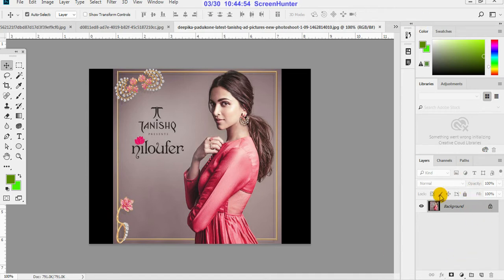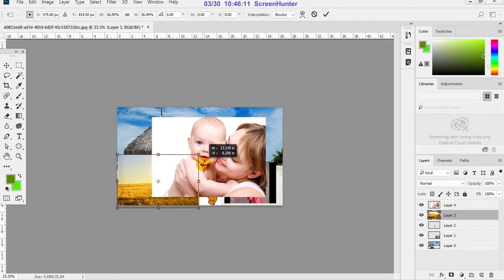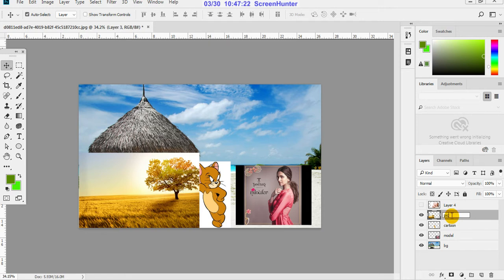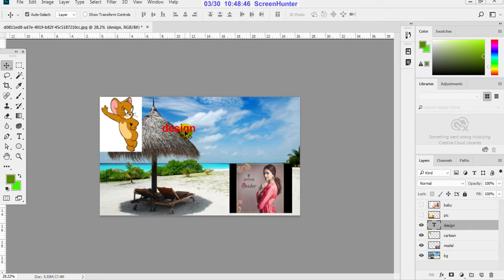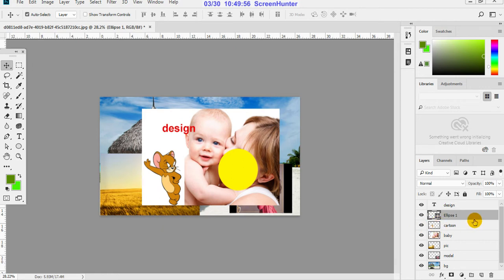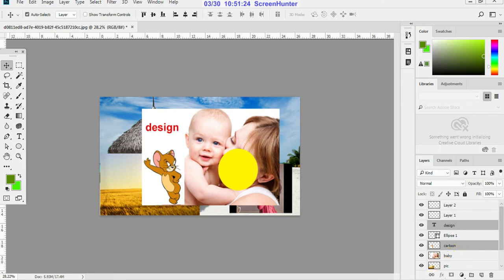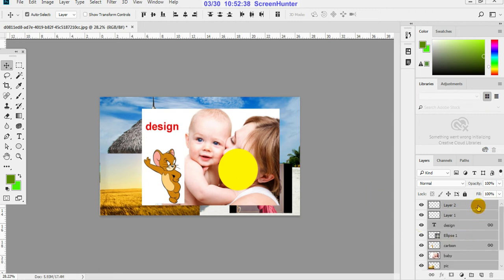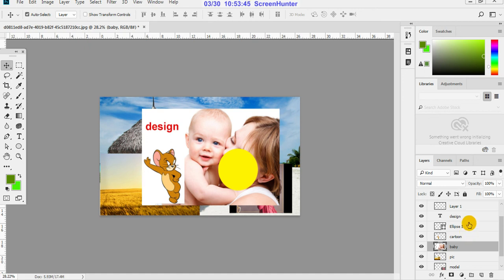creating, naming, arranging, linking, merging layers in Photoshop